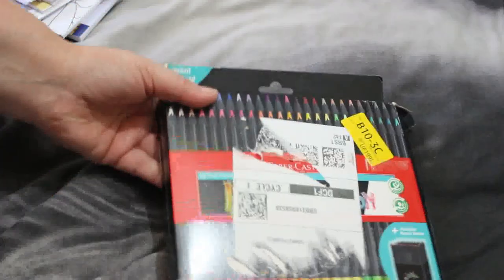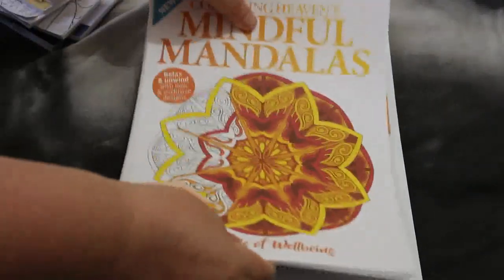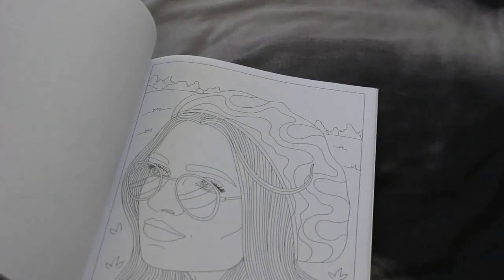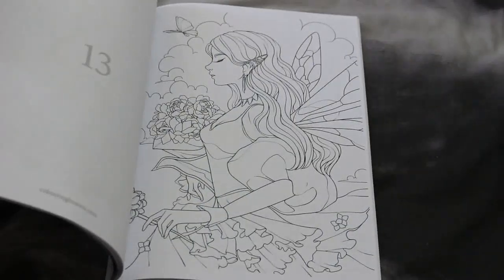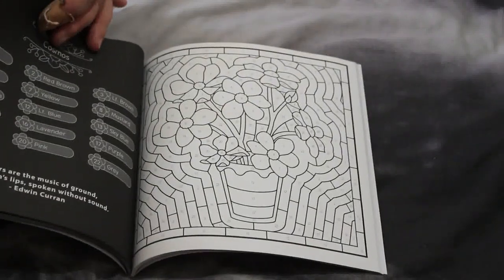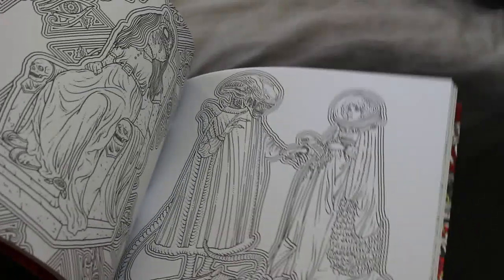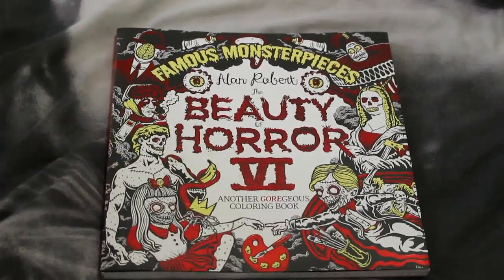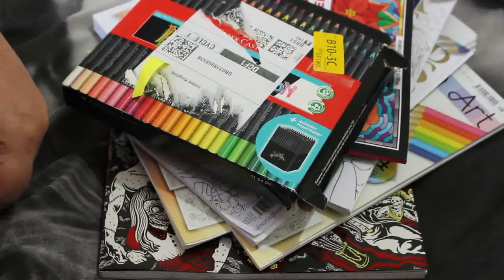Colouring Book and Supplies Haul